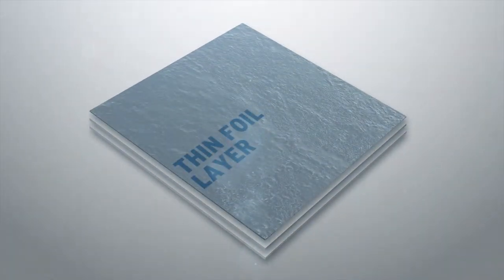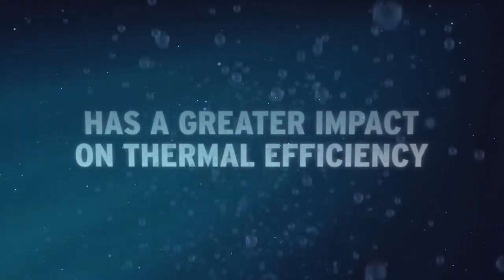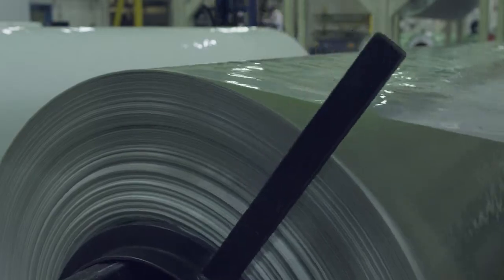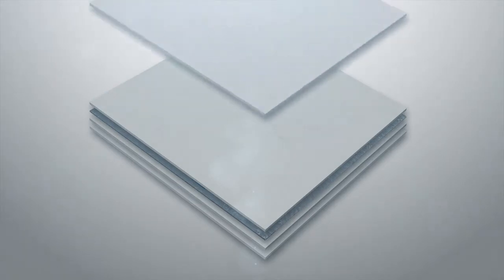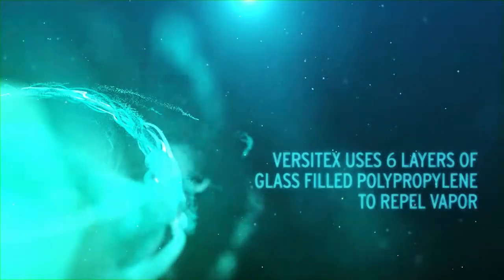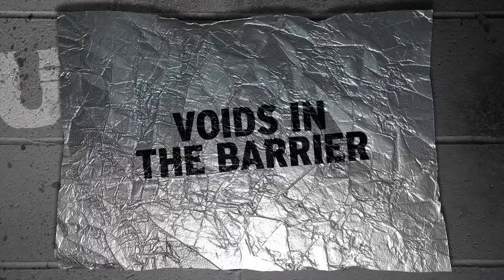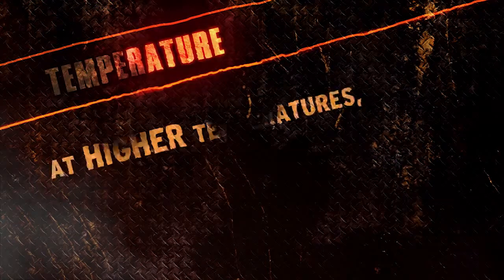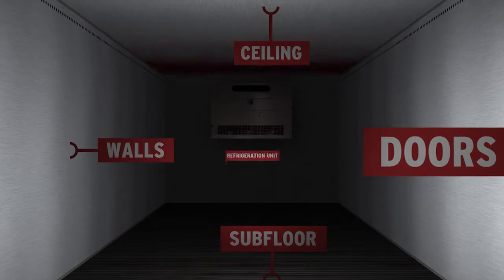MYTHBUSTER: VAPOR-WATER PERMEATION VIDEO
At US Liner, we believe that knowledge is power. Equipping our customers with the knowledge they need to make informed decisions sometimes forces us to play the role of "mythbuster." Competitors have propagated the idea that a simple foil layer within a composite panel can improve its thermal efficiency. The reality is that other factors -- such as water absorption -- have a much greater impact on performance.

Take a look at this video to better understand what truly does affect a panel's permeability.